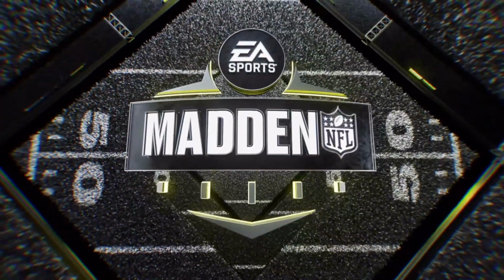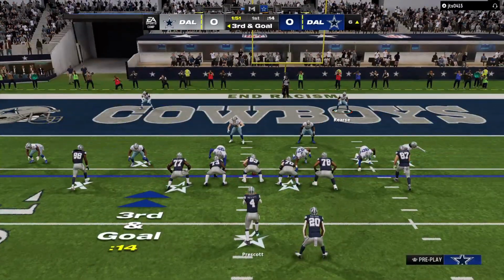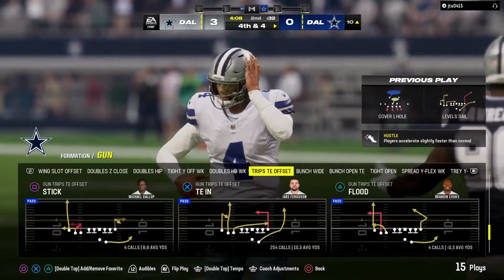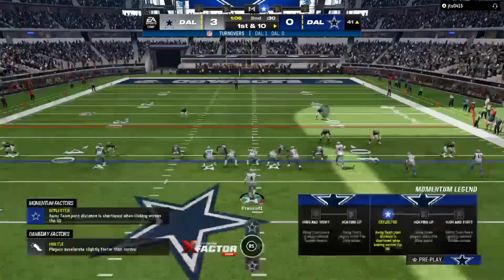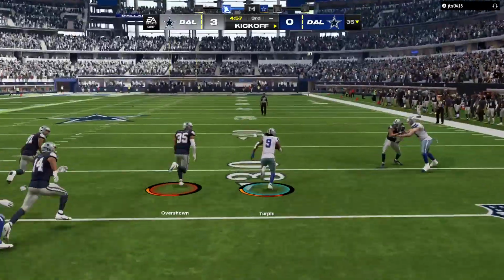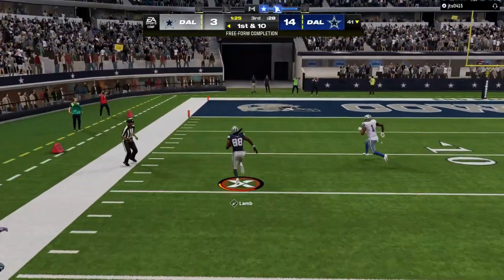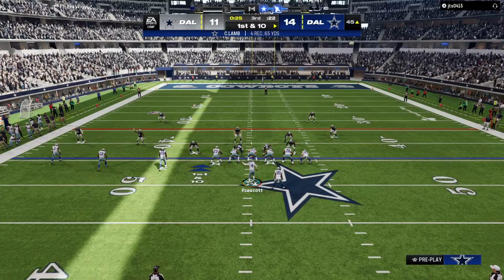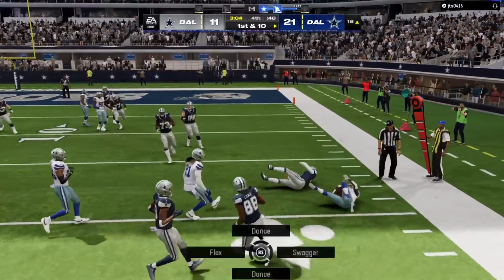Im whooping heads tonight 🤕We betting 💯a game Madden24